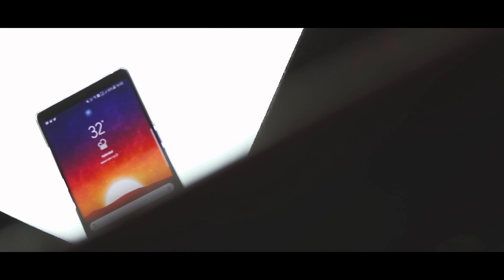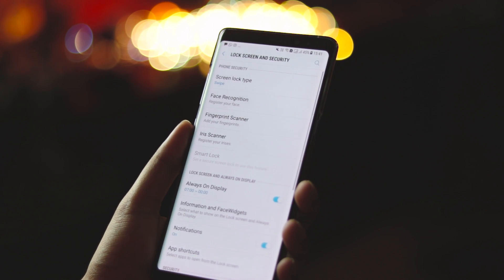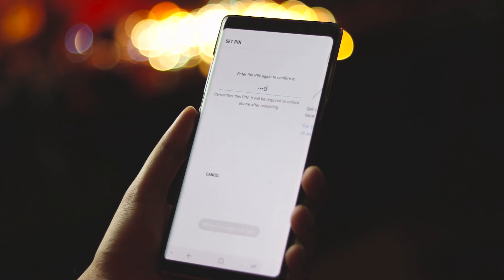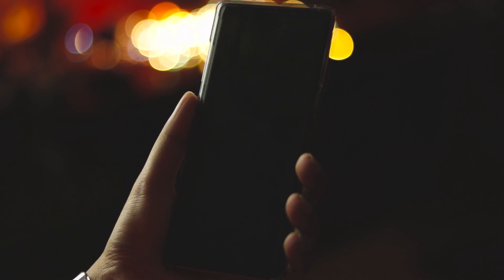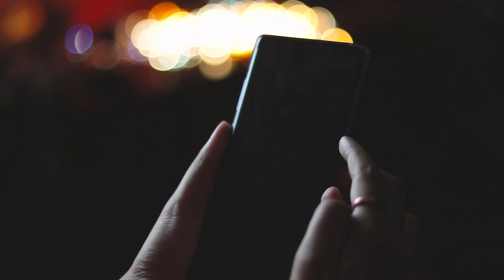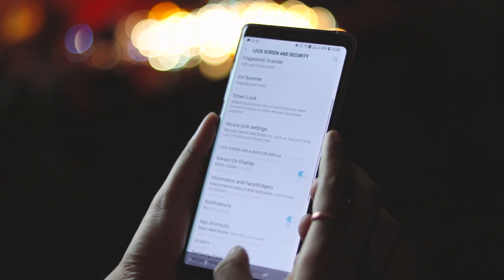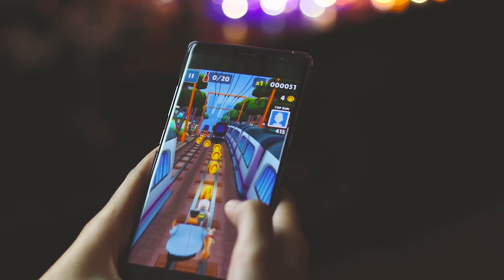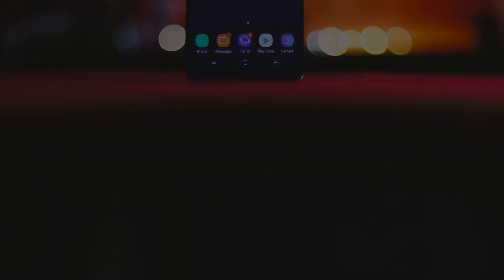Samsung Galaxy Note 8 Facial Recognition - Is it Just a Gimmick ?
Samsung Galaxy Note 8 Facial Recognition

Whats up guys mrtechtuber here back again with a short video where we’ll be taking a look at the face unlock feature of the Samsung galaxy note 8 ! so lets get right into it !

[Socialize] -